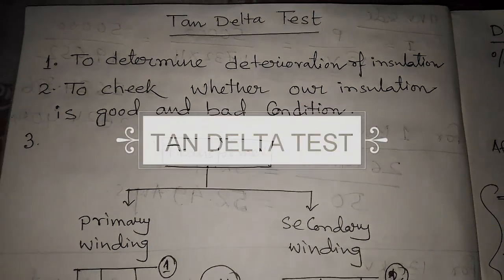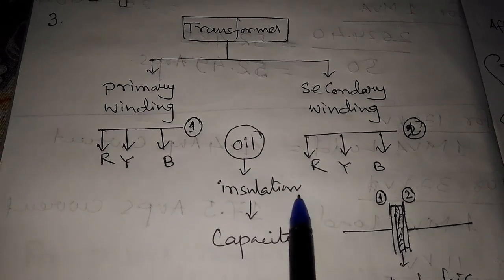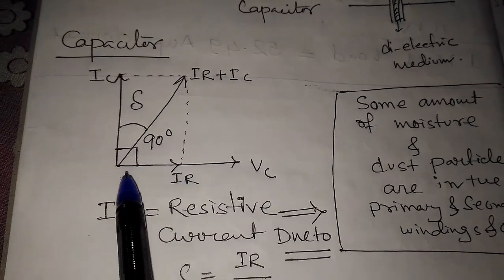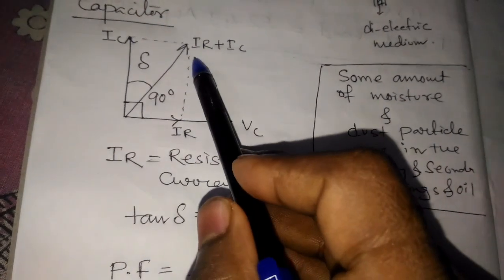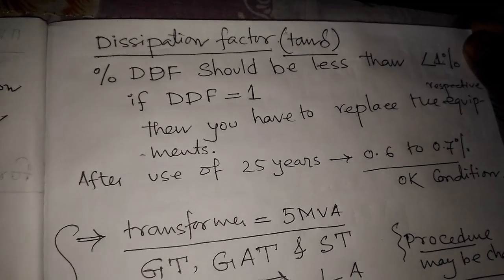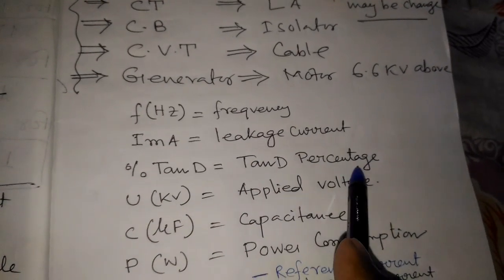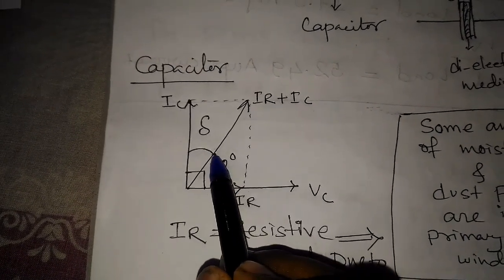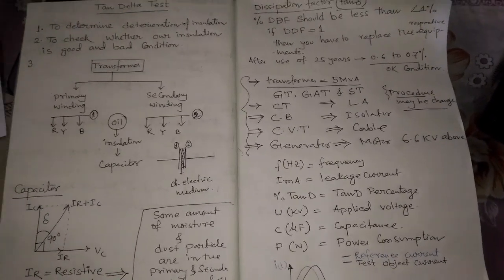TAN DELTA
Very important test
sub station
power plant
Transmission Line
Distribution Line
Power Transformer
circuit Breaker
C& R panel
control circuit